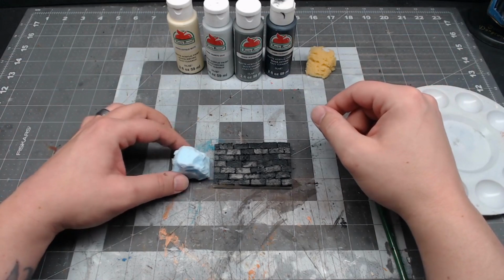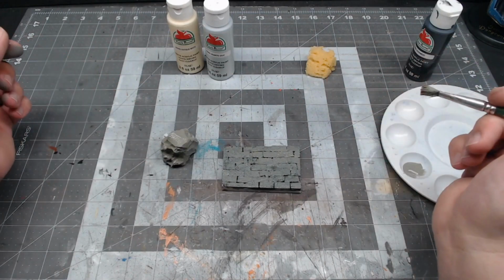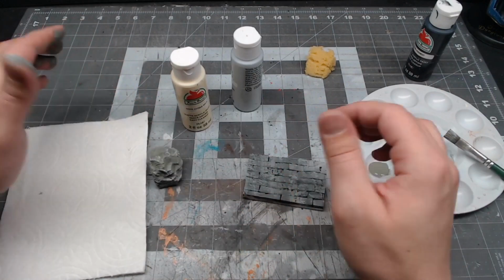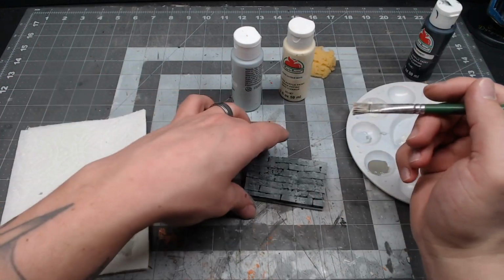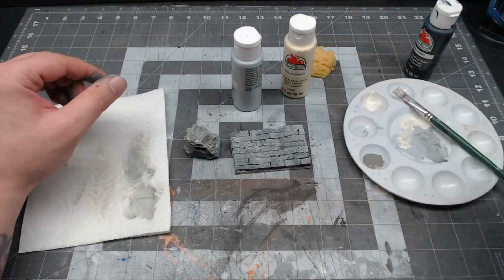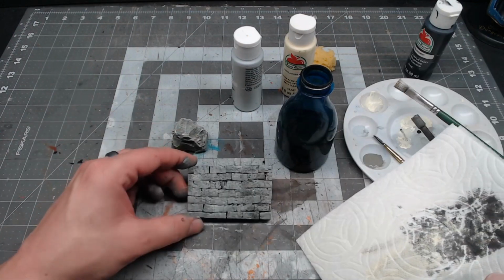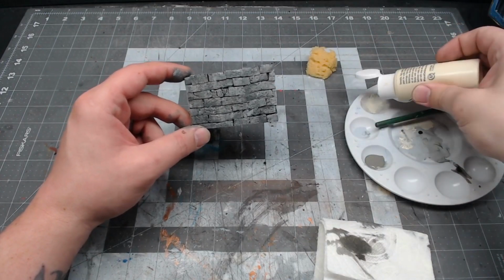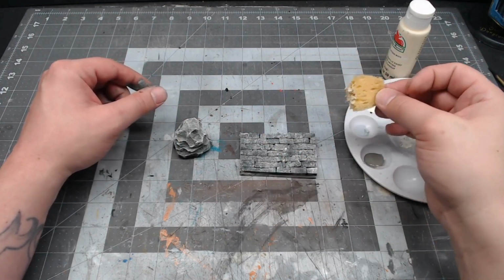JTB - Stone base coat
Quick and simple base color for stone that you can add whatever else you like to

Shop the channel
Etsy Store
All Supplies and Tools I use

Logo and Banner by Samm Starrs